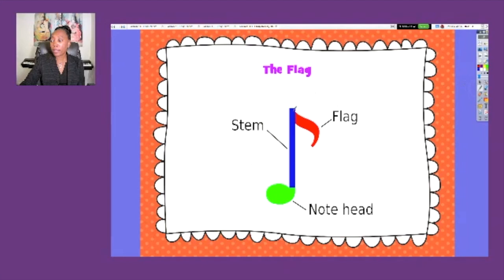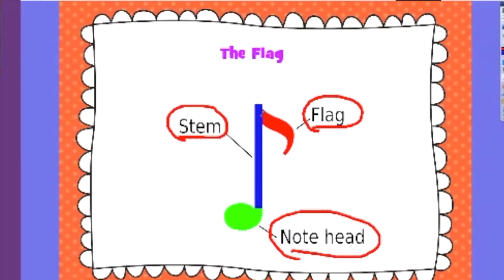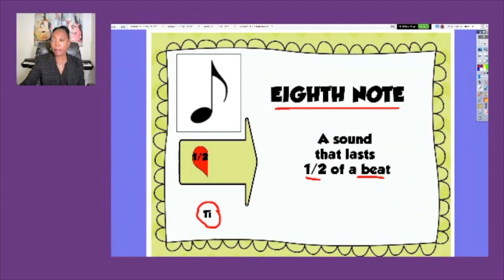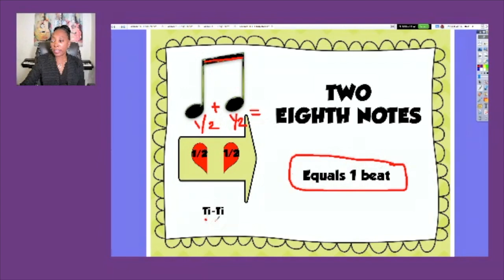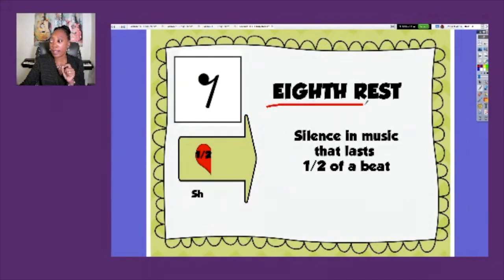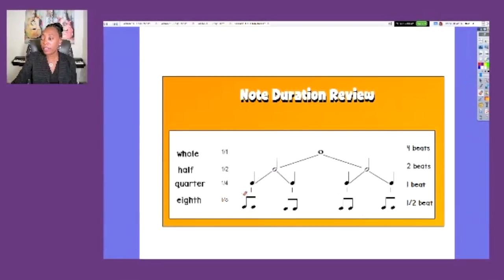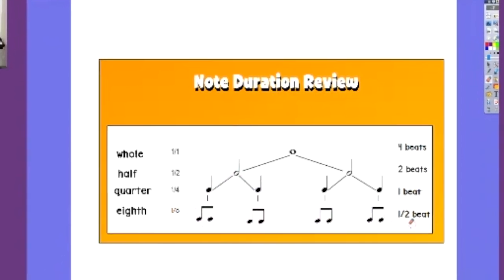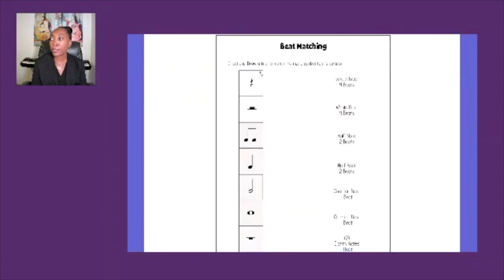Eighth Notes-Lesson #18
In this lesson, you will learn about eighth notes in music. Discover how to read, play, and perform basic rhythmic patterns using body percussion (clapping, stomping, snapping, etc).

Happy Learning!